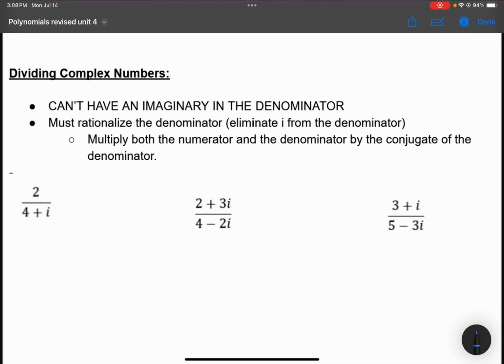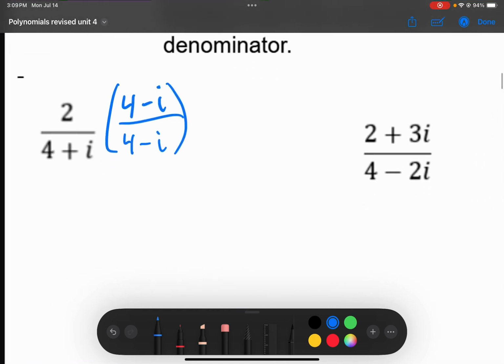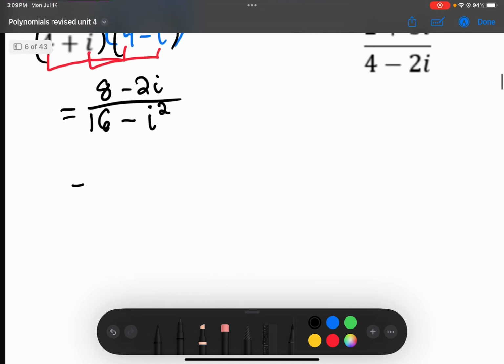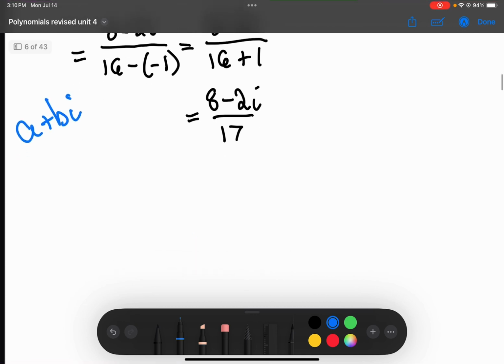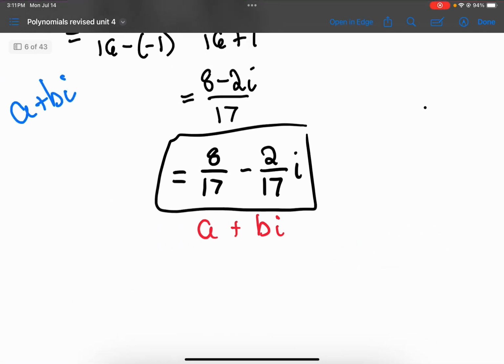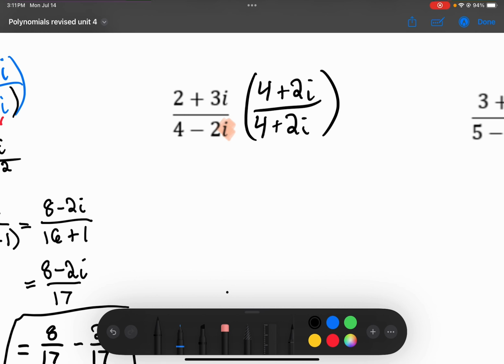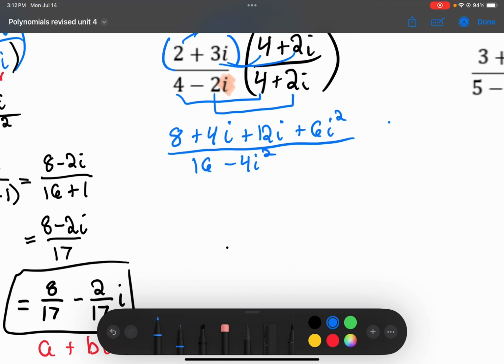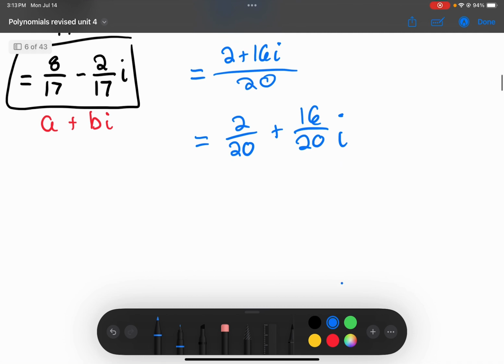Unit 2 part 3 (rationalizing the denominator)